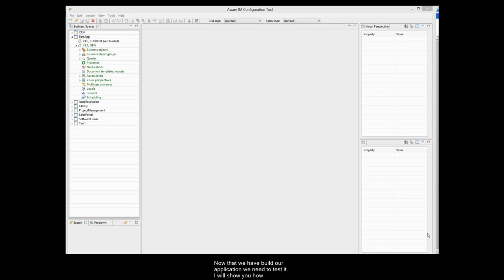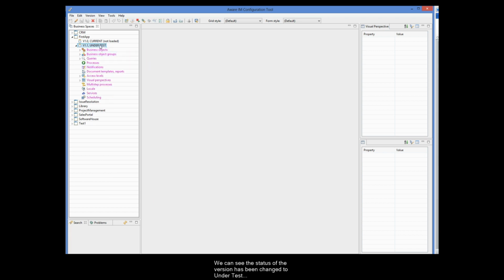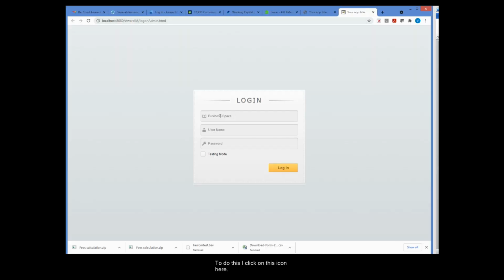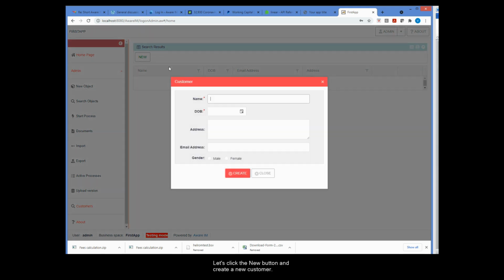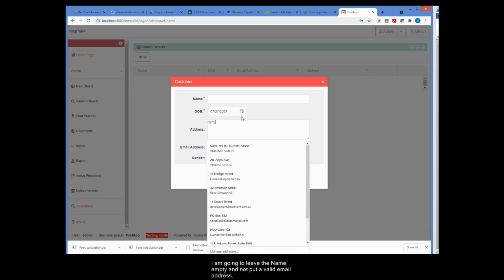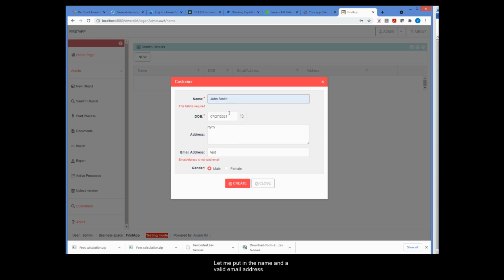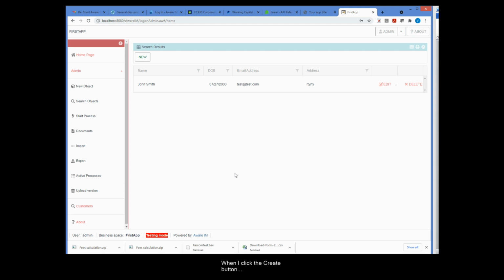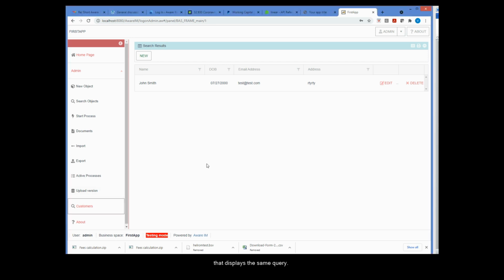Testing the Application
This short video explains how to test the final result